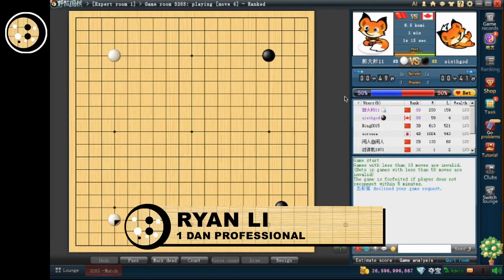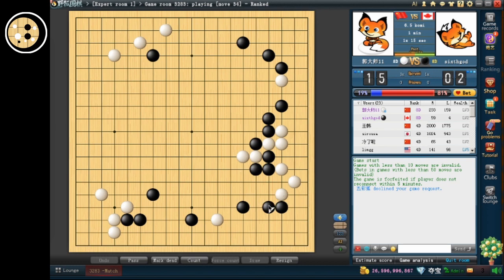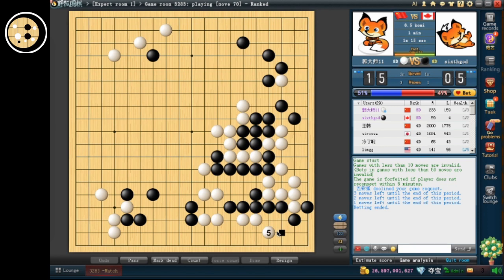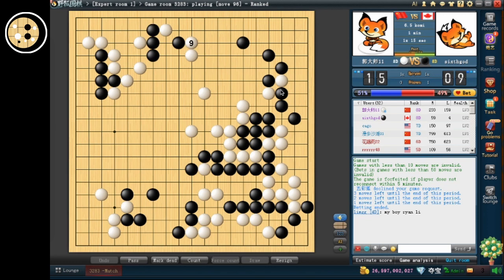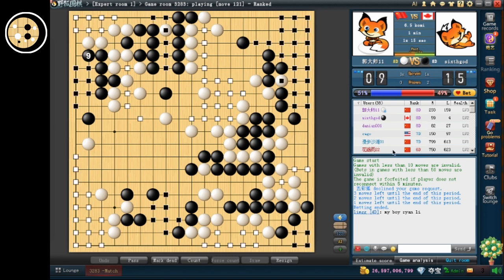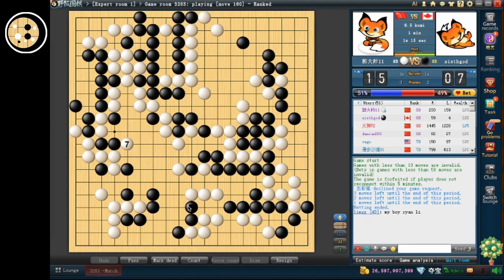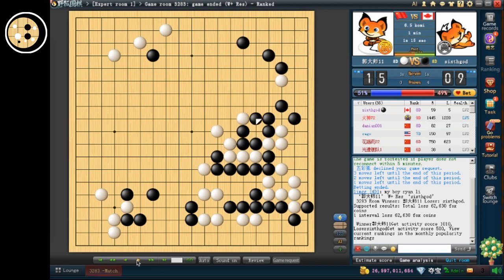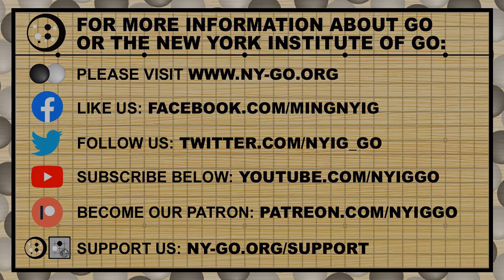Don't Play away during a fight (#38)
1-Dan Professional player Ryan Li and the NYIG Youtube team presents the Casual Online Game Series. This video features Ryan playing online games while commentating and demonstrating strategies, techniques, josekis, life & death, and everything go players need to know.

For more information about us, please visit our To support the NYGA and NYIG, go Any support will help us improve the quality of our videos and provide a better service in the Go community.